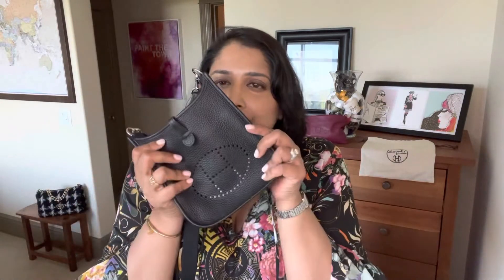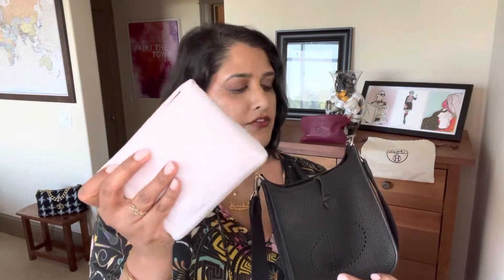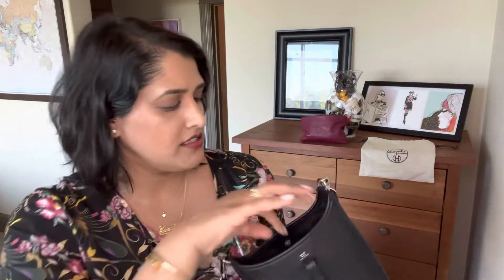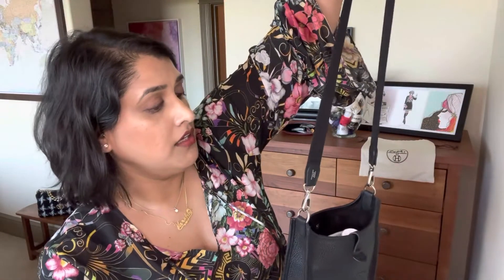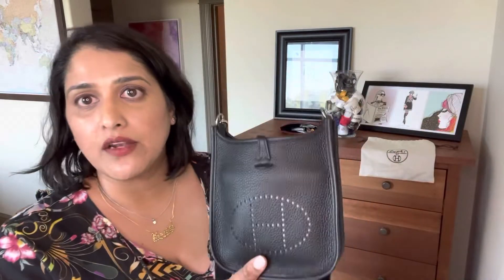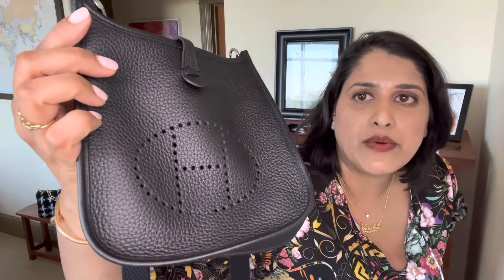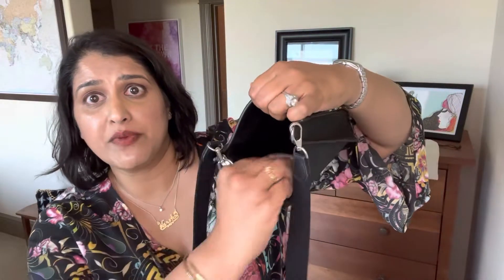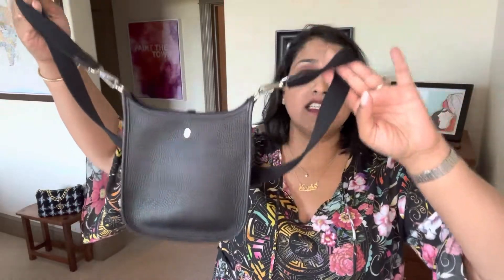Hermes Mini Evelyn Review | Wear & Tear | What fits & mod shots | Do I recommend